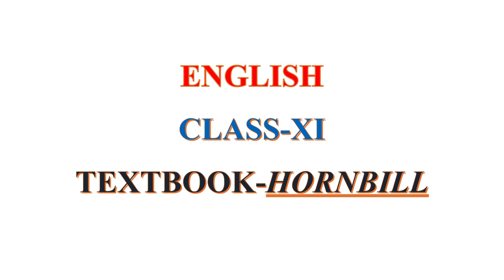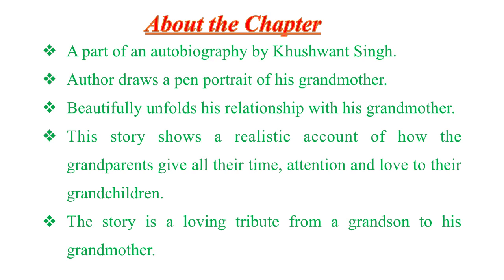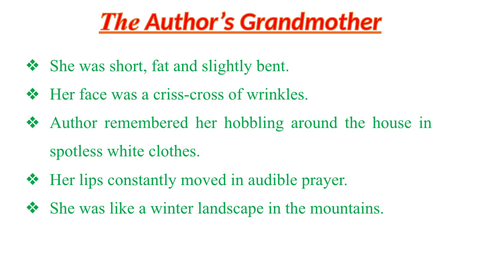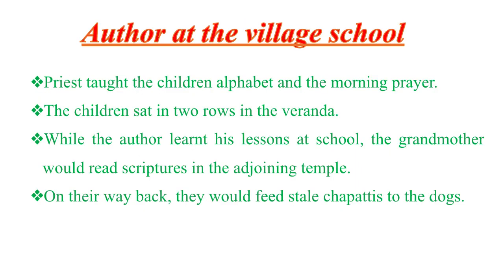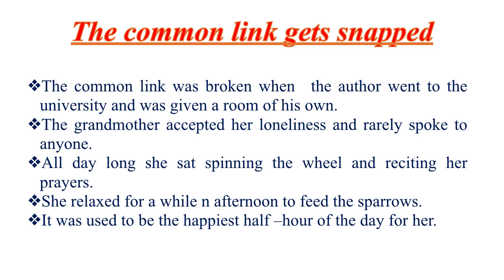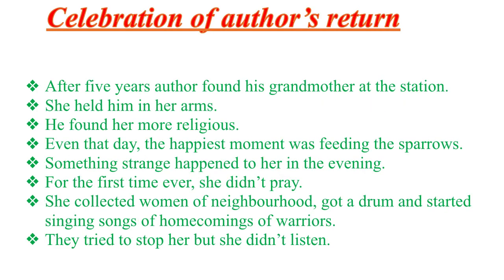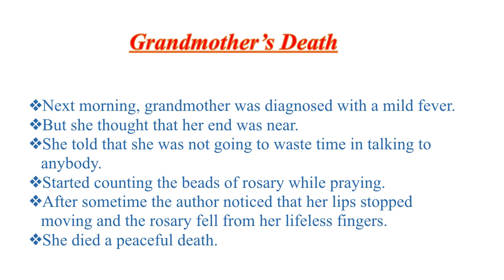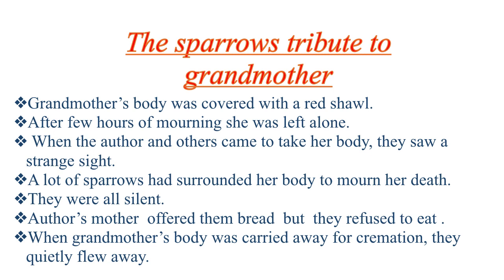The Portrait of a Lady by (Ms Sana Urooj)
English, Class - XI